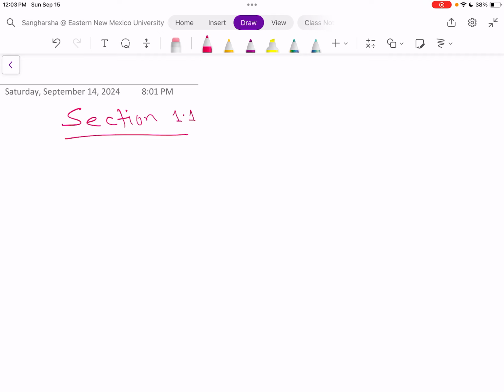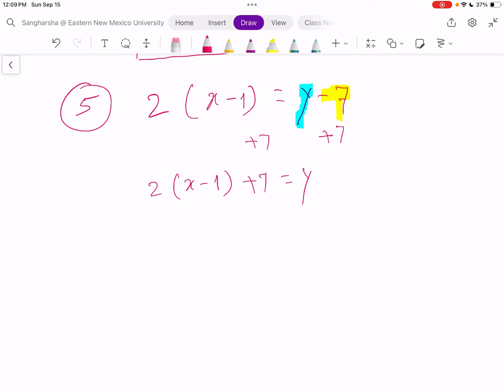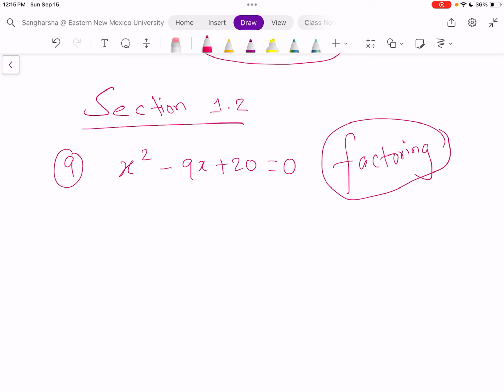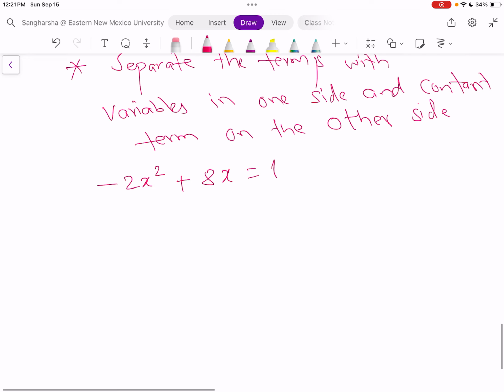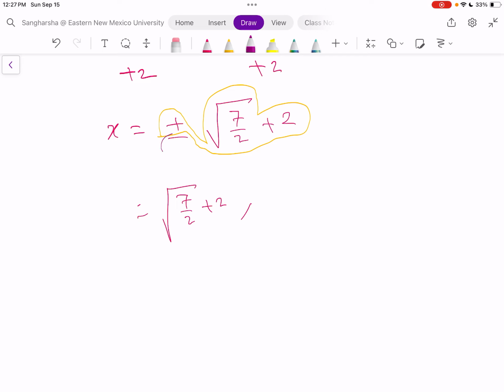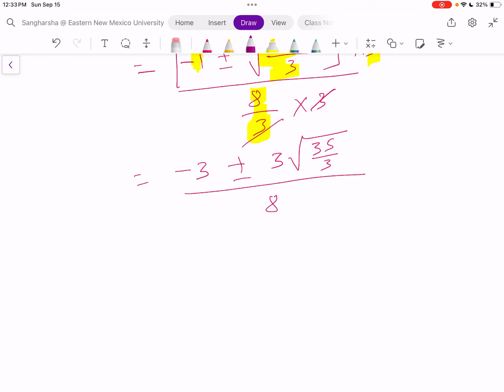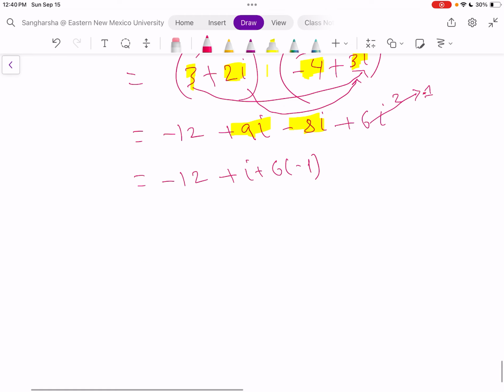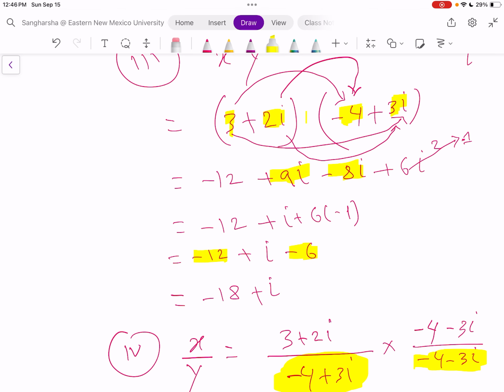Exam 1: Review Part 1